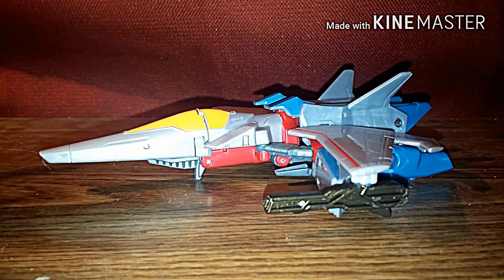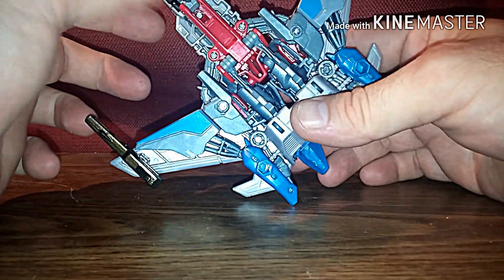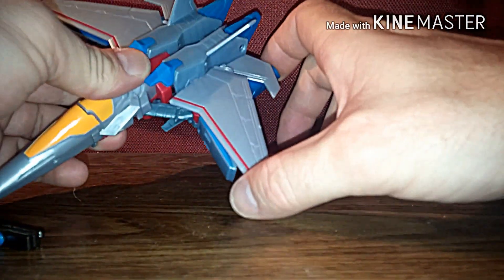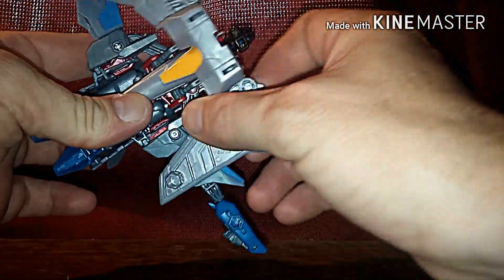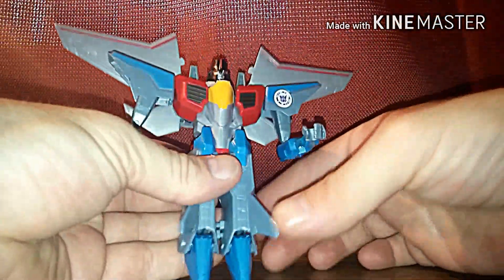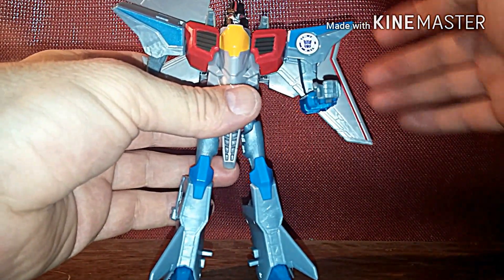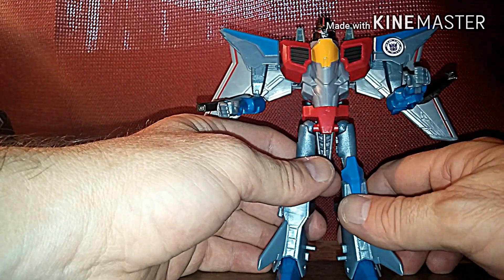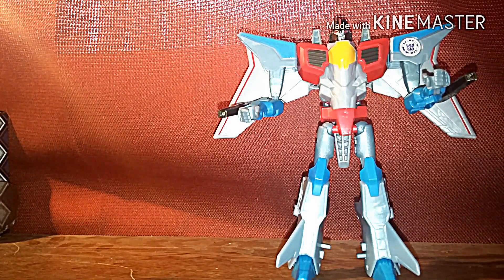Transformers RID2015 Warrior Class Starscream